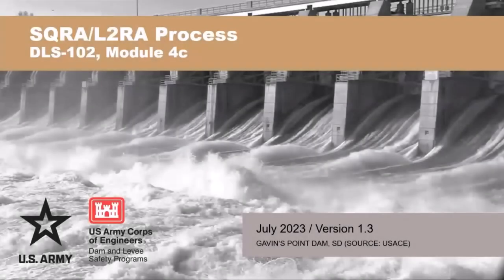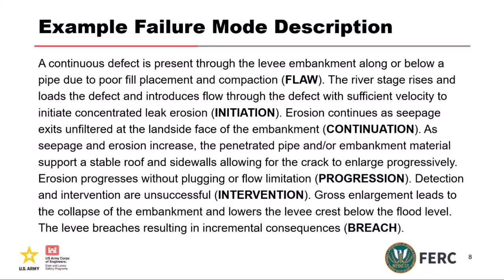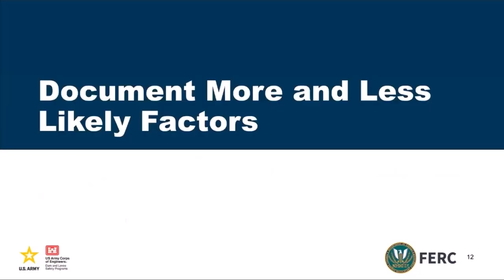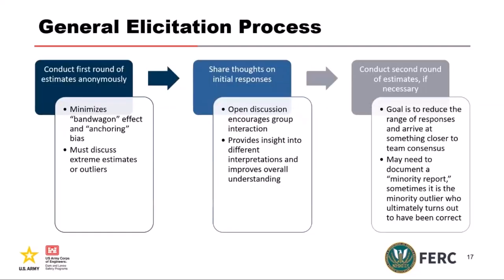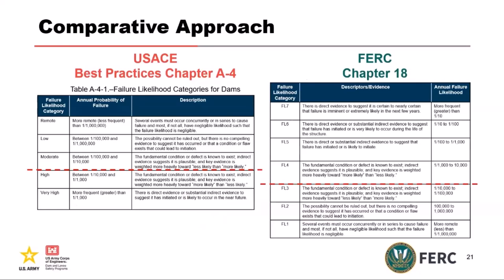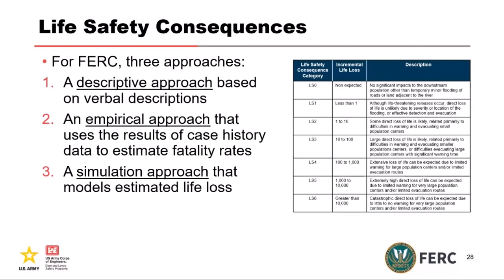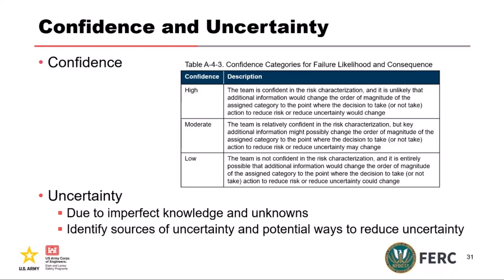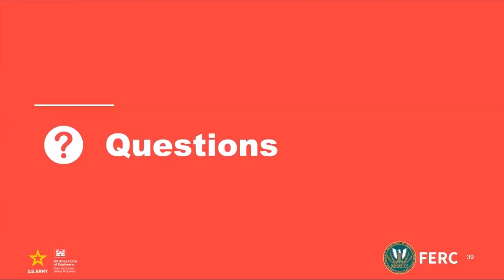DLS-102 Module 4c: SQRA/L2RA Process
After watching this video, course participants will be able to:
• Explain the objective of the SQRA/L3RA
• Describe the process of fully developing the risk drivers during the SQRA/L2RA
• Discuss how to do a gut check on where the risks are plotting
• Describe how to make the case for where the risks are plotting